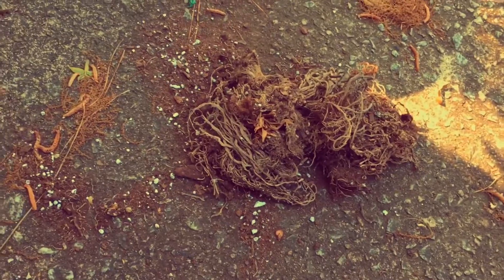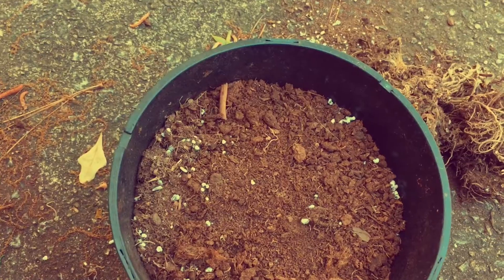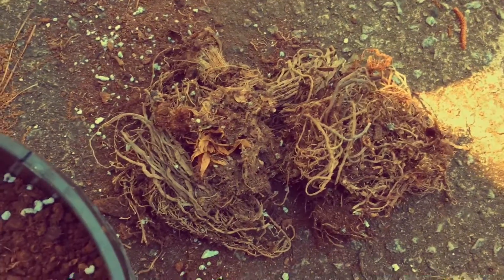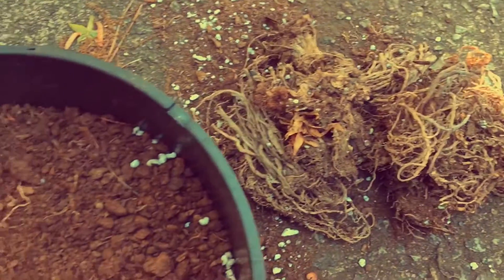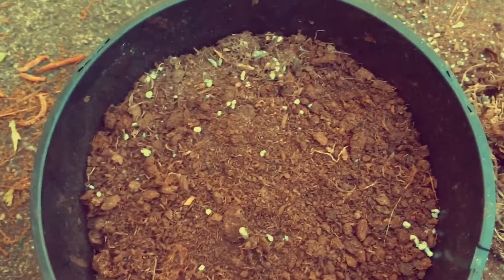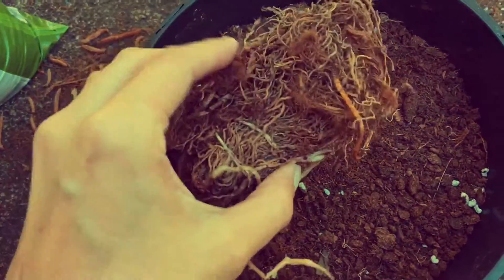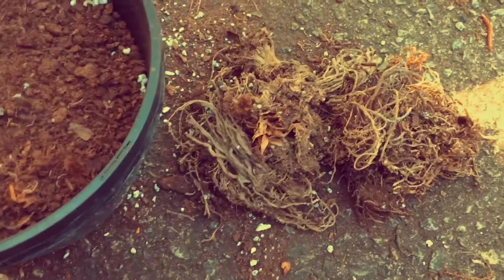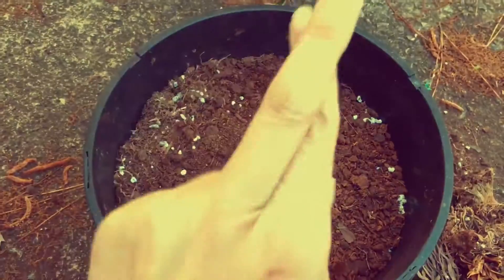all my plants are dead.